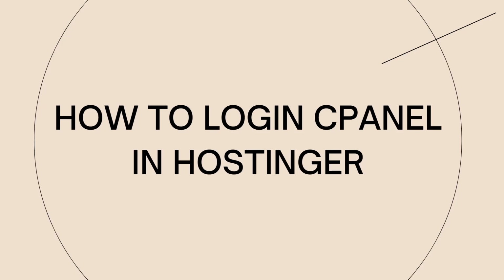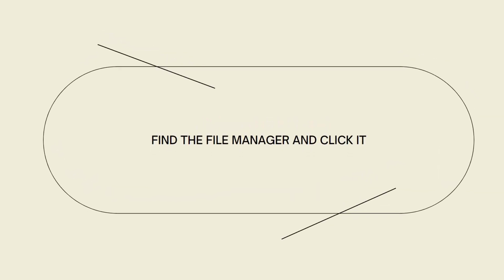How To Login cPanel in Hostinger (2023 Guide)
Learn How To Login cPanel in Hostinger (2023 Guide).In this tutorial, you will learn how to log in to cPanel in Hostinger, a popular web hosting provider. cPanel is a web-based control panel that allows you to manage various aspects of your hosting account, including files, databases, email accounts, and more. Follow these steps to access your cPanel account in Hostinger:

Open your web browser: Launch your preferred web browser on your computer.

Log in to your Hostinger account: Click on the "Login" button at the top right corner of the Hostinger homepage. Enter your Hostinger account credentials, including your email and password, and click on the "Login" button to proceed.

Access your hosting account: After logging in, you will be redirected to the Hostinger dashboard. Locate the "Hosting" section and click on it to access your hosting account.

Go to the cPanel section: In your hosting account dashboard, scroll down to find the "Account Information" section. Under that section, click on the "Manage" button next to the hosting account you want to manage.

Access cPanel: On the hosting account management page, you will find various options and information related to your hosting account. Look for the "cPanel" option or icon and click on it to open the cPanel interface.

Enter your cPanel credentials: In the cPanel login page, you will be prompted to enter your cPanel username and password. These credentials are usually provided to you by Hostinger during the account setup process. Enter the username and password in the respective fields.

Log in to cPanel: Once you have entered your cPanel credentials, click on the "Log in" or "Sign in" button to log in to your cPanel account.

Explore and manage your hosting account: After successful login, you will be redirected to the cPanel interface. Here, you can perform various tasks related to your hosting account, such as managing files, creating databases, setting up email accounts, installing applications, and more.

Remember to keep your cPanel login credentials secure and avoid sharing them with unauthorized individuals. Regularly update your passwords for enhanced security.

Note: The steps mentioned here are based on the current Hostinger interface and may vary slightly in the future. Always refer to Hostinger's official documentation for the most up-to-date instructions.